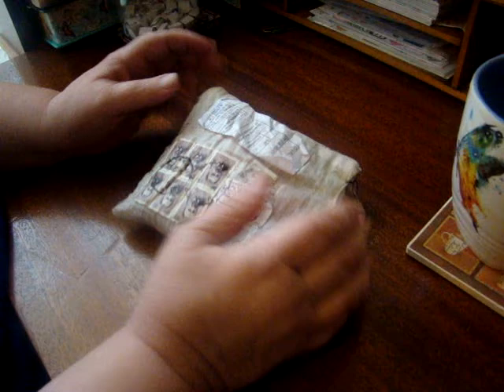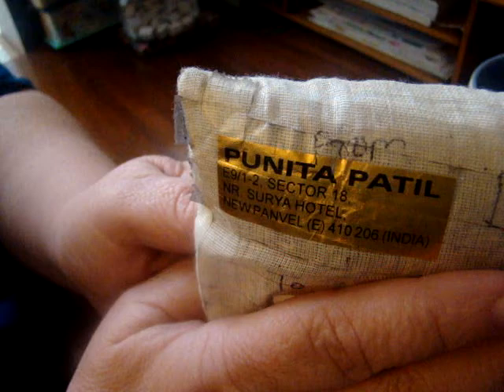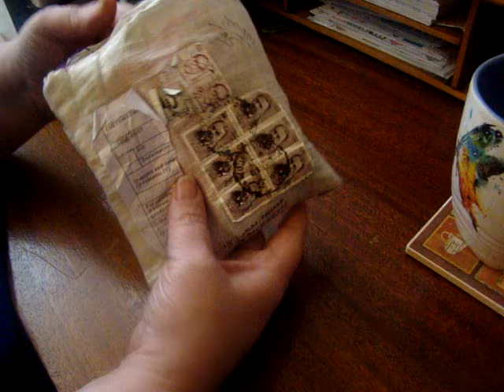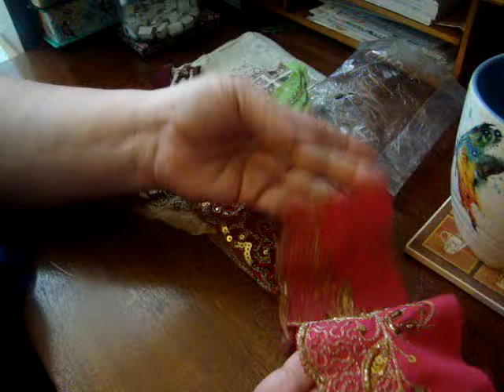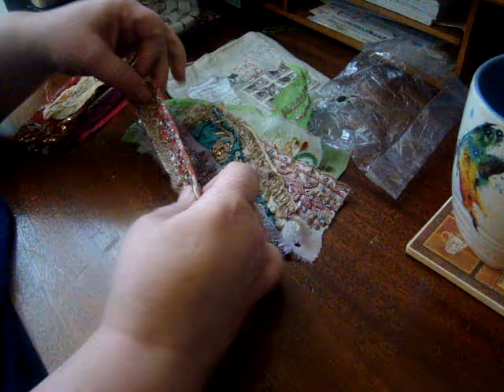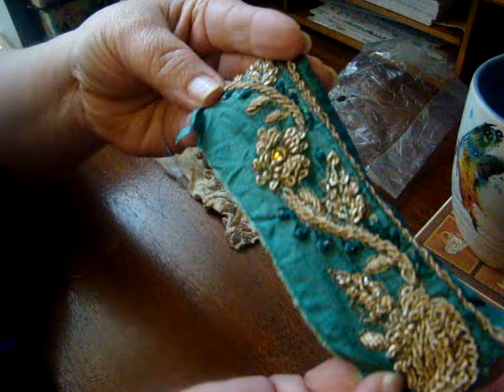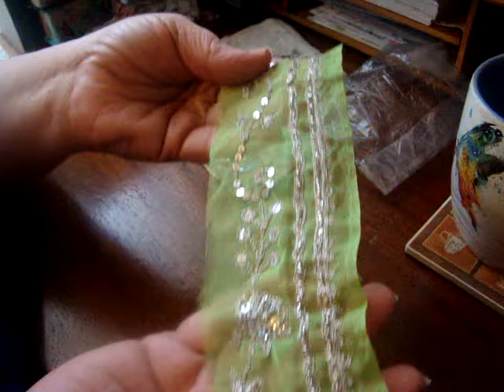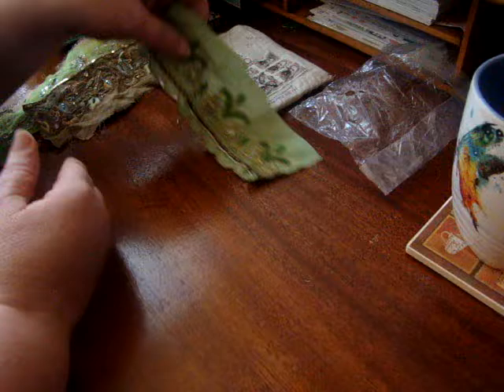BOHO Ebay Haul..GORGEOUS!!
Hi everyone..gorgeous sari pieces from India is what I have today..I'm so in love with these beautiful embroidered pieces of fabric. Love and blessings..durinda

Requested Info

another one